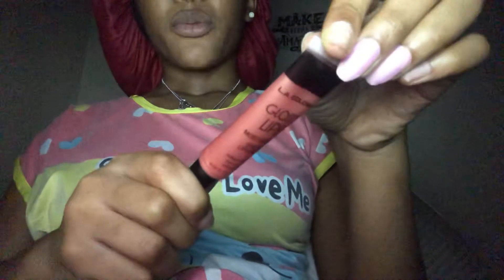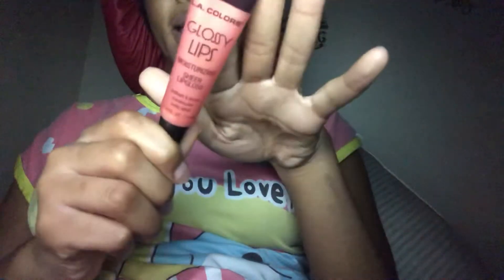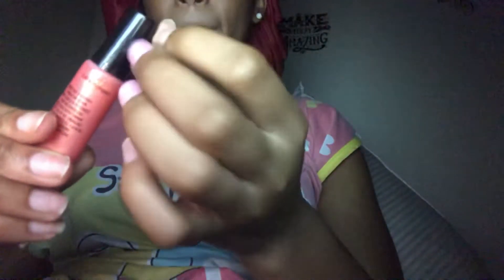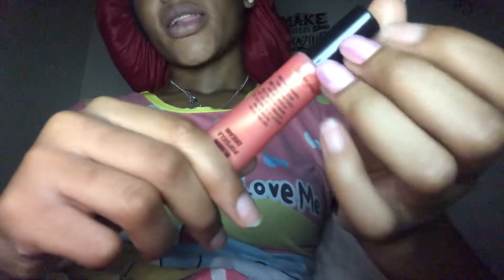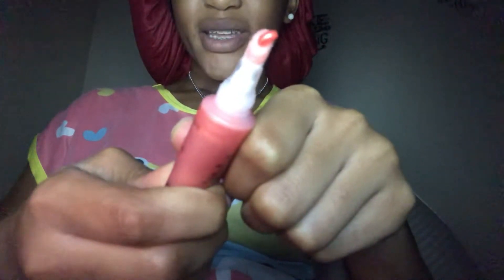ASMR ~Lipgloss application 💄